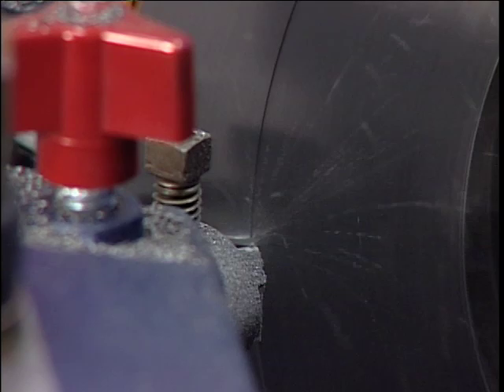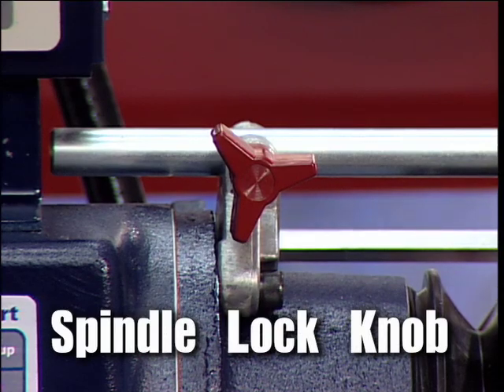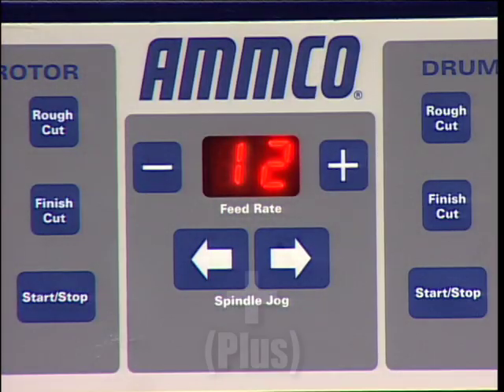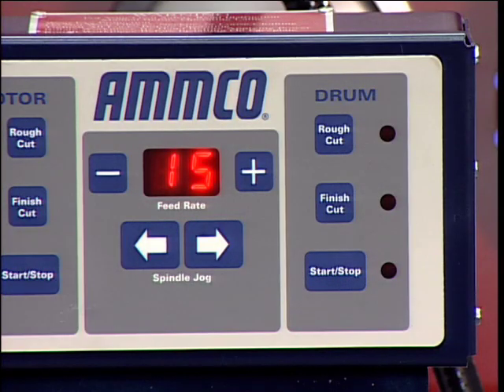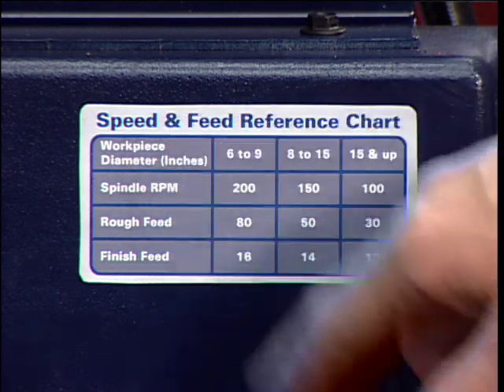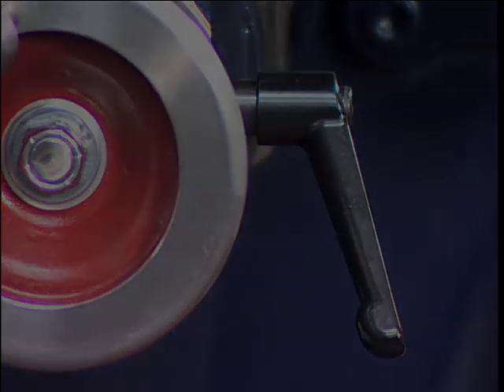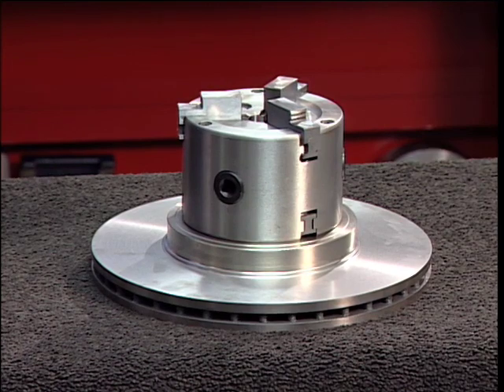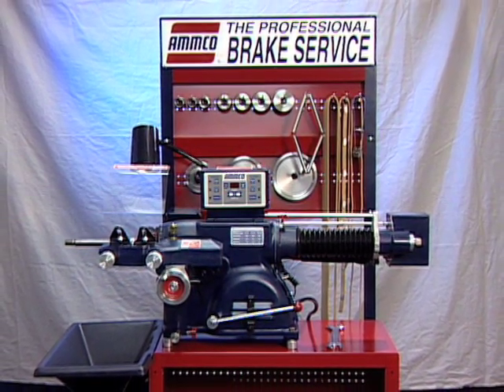Brake Lathes - AMMCO 4000E Brake Lathe Features and Operation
The AMMCO 4000E Brake Lathe is the ultimate in finish control, right at your fingertips, from the leader in brake service.

Total Control
Rotor refinishing is more complex today than ever before. So it's critical that speed and feed combinations be optimized to provide the best. Now you have control over the entire process and can make adjustments that, before now, were only dreamed about. Plus, the AMMCO 4000E Brake Lathe is the easiest to use and most ergonomic lathe on the market. Even new operators can quickly turn rotors perfectly like seasoned professionals.

Custom Digital Finishes
That's right, welcome to the age of digital refinishing.The AMMCO 4000E Brake Lathe is easily adaptable to any rotor or drum material available today... or tomorrow. By digitally controlling the feed rates, it's easier to find that sweet spot for your particular application that gives you the highest possible quality finish available. Integrated positive rake tool bits allow for precision turning, with reduced chatter to produce superior machined surfaces every time.

Shift On The Fly
The AMMCO 4000E Brake Lathe is the first lathe with an integrated synchronous gearbox and shifter. Now you can choose the speed that makes the most sense for your workpiece, right at your fingertips. No more awkward reaching behind the machine for adjustments. And its perfect for taming those unexpectedly shrill composite rotors.

Increased Capacity for Larger Jobs
The AMMCO 4000E Brake Lathe is engineered to handle light truck and SUV applications. In fact, the one-inch, heat forged arbor allows you to machine those larger, eavier jobs up to 200 lbs! And with the optional "F" adapter kit, the range of heavier and splined rotor assemblies you can machine is very wide. So now you can service an increased volume of heavier work, and virtually any other application that rolls in. All AMMCO brake lathes are precision tools that cut to one-thousandth of an inch tolerances. With today's more sensitive vehicles, this helps ensure customers get smooth braking and complete satisfaction.

Key Features
-Custom digital finishes -- By digitally controlling the feed rates, it's easier to find that sweet spot for your particular application, giving you the highest possible quality finish available.
-Shift on the fly 3-speed -- The 4000E is the first lathe with an integrated, synchronous gearbox and shifter. Now you can choose the speed that makes the most sense for your work piece, right at your fingertips.
-Forged alloy steel arbor -- Two tapered mounting surfaces add stability and handle up to 200 pounds.
-Feed slide protection keeps travel surfaces free of dirt and chips.
-Positive rake tool bits allow for low-pressure, precise turning that produces superior machined surfaces with less chatter, every time; negative rake tool bits are also included.
-Solid twin cutter tool simultaneously resurfaces both sides of rotor.
-Micrometer-precise depth-of-cut dials embossed in metal and calibrated in both thousandths of an inch and tenths of a millimeter; easy reset to zero.
-Extended spindle increases drum capacity to 9.875 inches.
-Full-drum support hex boring bar guarantees correct tool angle for drums.